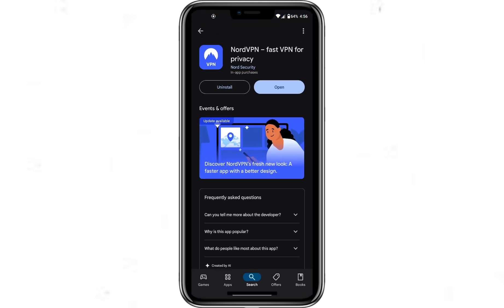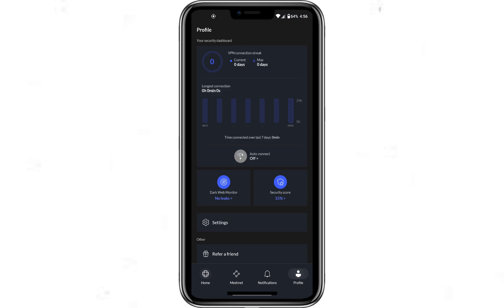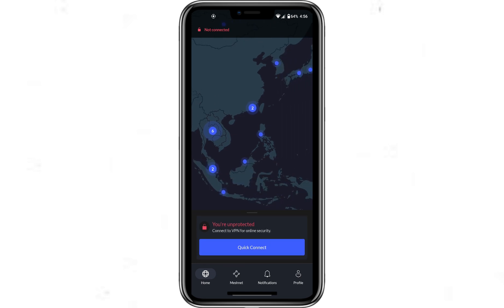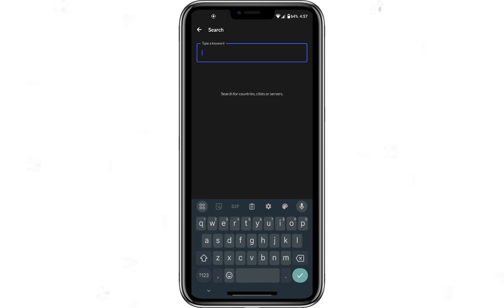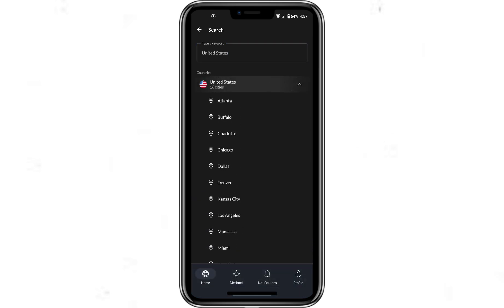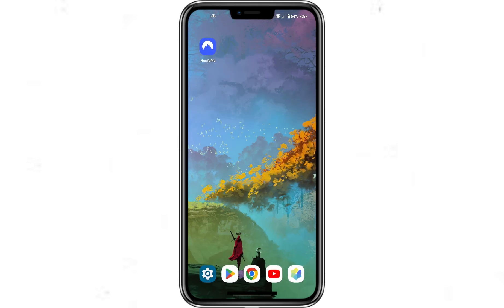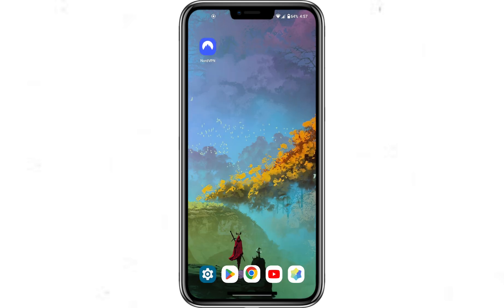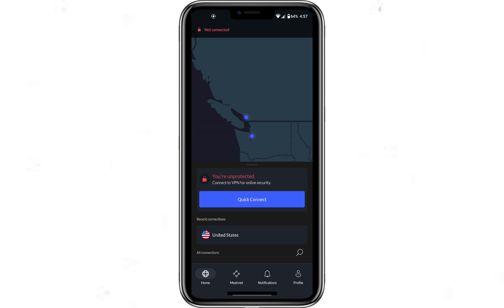How to Change IP Address on Android to Another Country [UPDATED]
Learn how to change your IP address on an Android device to another country with this updated guide. Access content from different regions with ease.